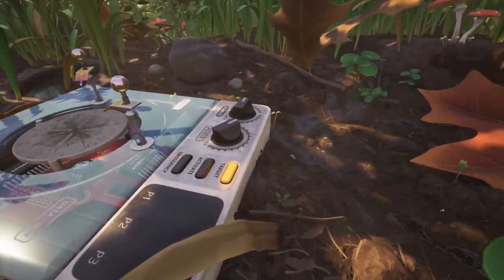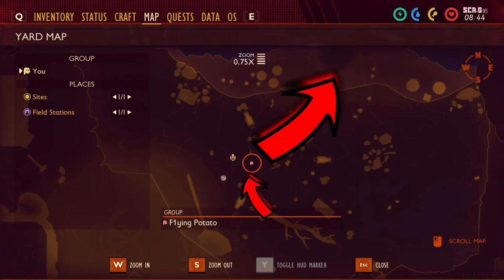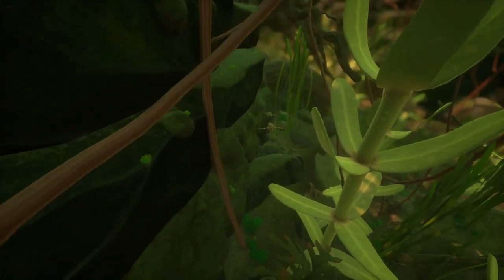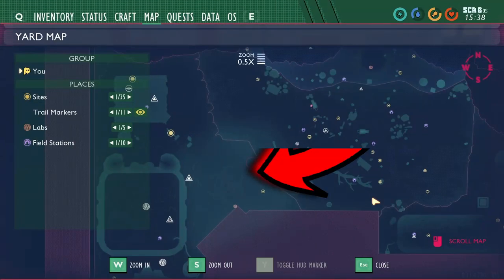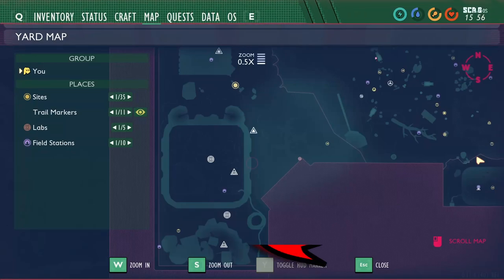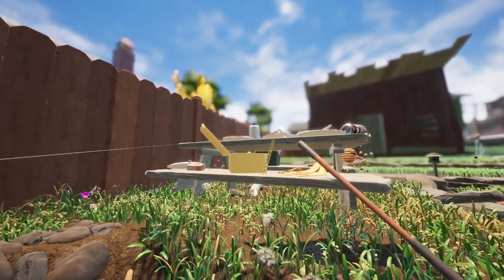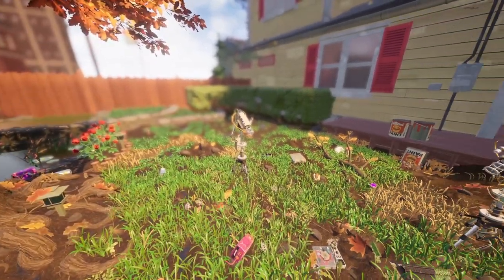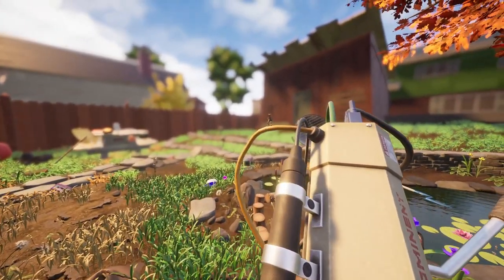Where To Go As A New Player in Grounded - No Spoilers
Simple guide with No Spoilers showing new players the 8 Key areas of progression in the backyard.   Not meant to be the "You Have To Do It This Way" guide but letting you know the easiest routes of progression.

0:00 Start Out In Your Journey of the Backyard
0:41 Beginning Progression Map
0:52 Next Two Locations of Where New Players Should Go Next
1:08 Biome One (You Don't Have To Go Here First but Should Be Completed as 1 of 2 Start Areas)
1:36 Biome Two (Same As Location One.  No Order to Complete When Starting)
2:05 Biome Three - More Advanced Biome Requiring Better Armor and Weapons
2:37 Biomes Four, Five, Six Map Locations
2:48 Garbage Biome
3:00 Picnic Table Biome
3:19 Hardest Biome
3:38 Closing Statements - About Exploring Your Backyards - Do Your Own Thing.

📤Upload Times
Monday
Wednesdays

📽Live Streams
Tuesday
Friday Evening

2nd 27" Flat Screen Monitor

🔹Gaming Equipment
60FPS Webcam